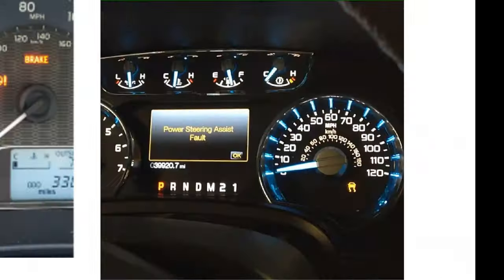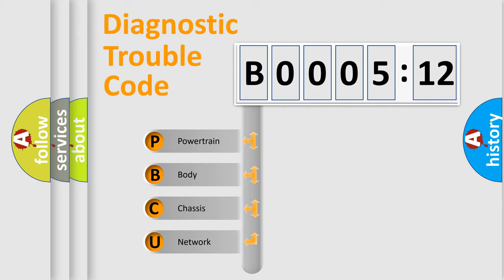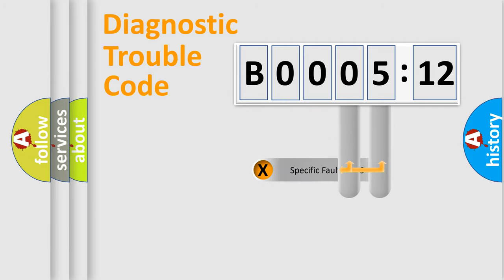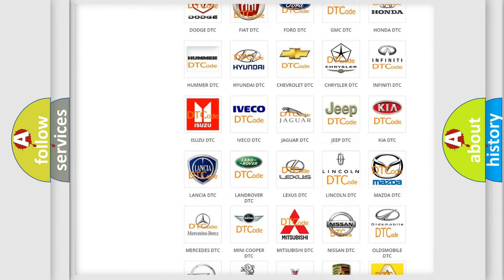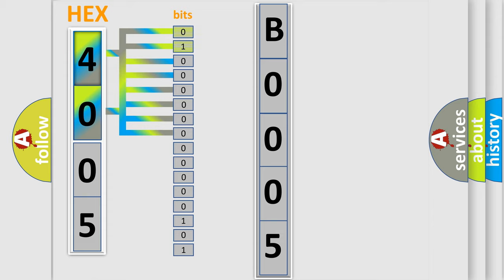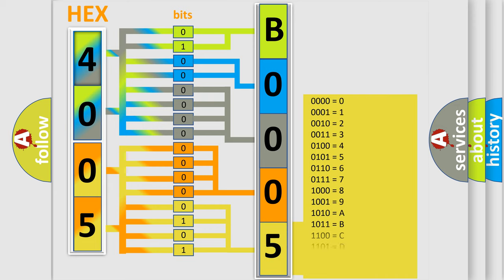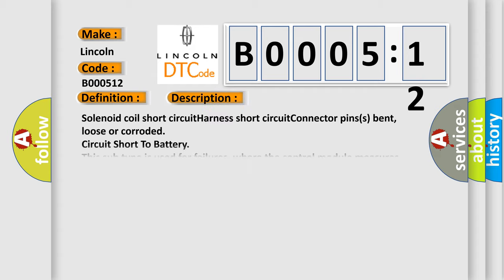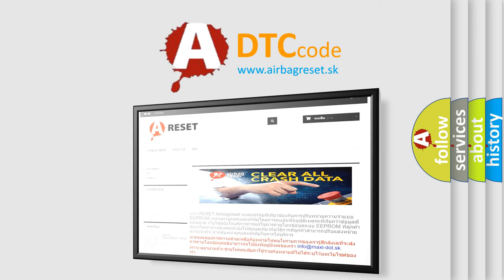DTC Lincoln B0005-12 Short Explanation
Contents:
0:21 Basic DTC analysis according to OBD2 protocol standard.
1:48 Insight into programming
2:58 A diagnostically understandable description of the Diagnostic Trouble Code
3:05 Basic error definition

Make:
Lincoln
Code:
B0005 12
Definition:
VVT solenoid A circuit high input
Cause: